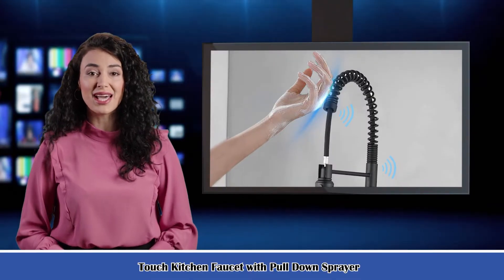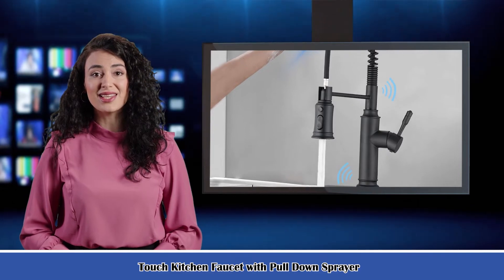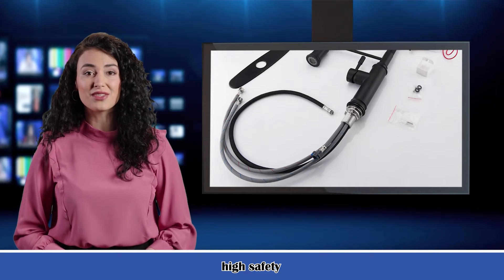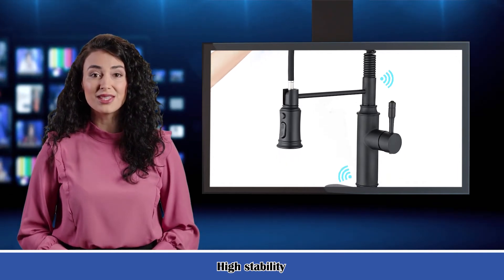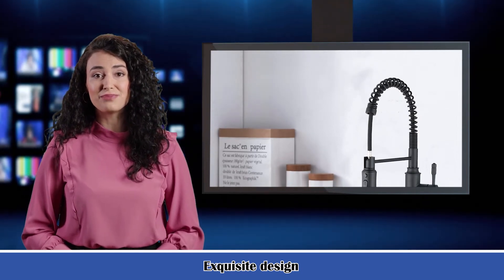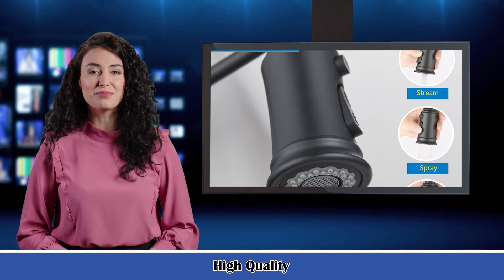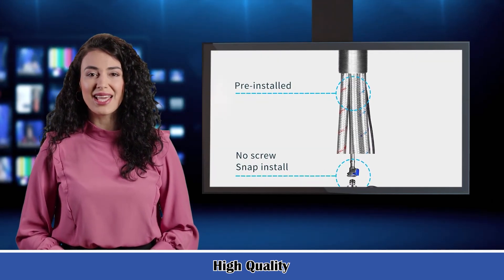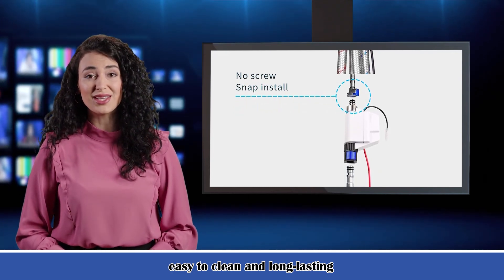Touch Kitchen Faucet With Pull Down Sprayer Durable ,Matte Black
Welcome to our HOME DECOR CREATIVE Channel, follow me and I'm your shopping guide!

Product Description!

A perfect fit kitchen faucet -Your black kitchen faucet features an industrial kitchen faucet open spout,Your kitchen faucets with pull down sprayer provides soft aerated stream and splash-free powerful spray due to its hard rubber sprayer holes. 360 degree kitchen sink faucets sprayer, the switch can be placed in every position as you like.Brass construction has no worry of LEAD. Black kitchen sink faucet made up of food-grade PEX inner hoses, provides you fresh and clean water. Enjoy your healthy utility sink faucet.Ceramic disc valves exceed industry longevity standards, ensuring durable performance for life. High performance aerator.or 3-hole installation, 3/8" H & C water hoses and mounting hardware included. Easy DIY installation less than 25 minutes, NO NEED plumber, save money and time. Attention: Not included deck plate,if need it, Please buy it together in our store !